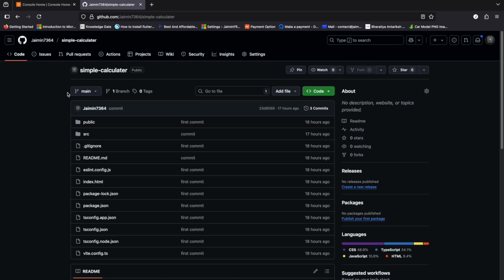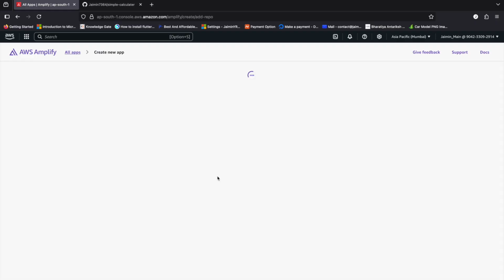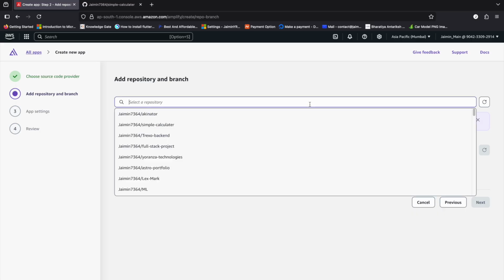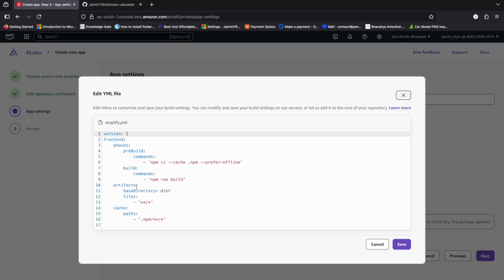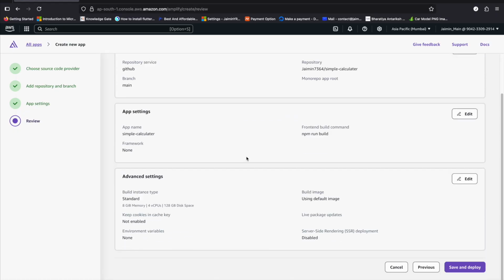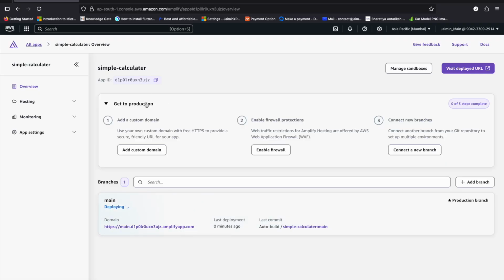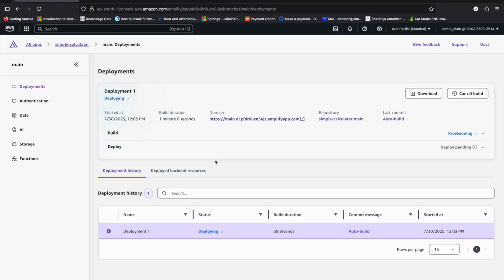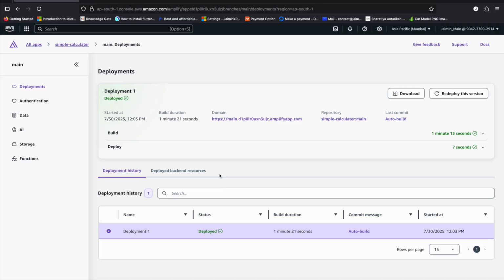Deploy React App to AWS Amplify in 5 Minutes! | Vite/React + Amplify Hosting Made Easy | S3CloudHub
🚀 Want to deploy your React (Vite) app on the cloud in just a few minutes?
In this video, I’ll show you how to **deploy your existing React project to AWS Amplify** — super fast, simple, and beginner-friendly! 🌐⚛️

✨ What’s Inside:
⚙️ Setup Amplify Hosting
📂 Configure build settings for Vite
🌍 Deploy with a few clicks
✅ Test your live app instantly!

🎯 Prerequisites:
- You already have a React + Vite project
- It's pushed to GitHub (any branch)
- Basic AWS account setup ✅

📦 Amplify Free Tier Includes:
💾 5 GB storage
📶 15 GB monthly bandwidth
🛠 1000 build minutes
(Perfect for testing, portfolios, and small projects!)

🔥 Don’t forget to:
💬 Drop a comment if you got stuck